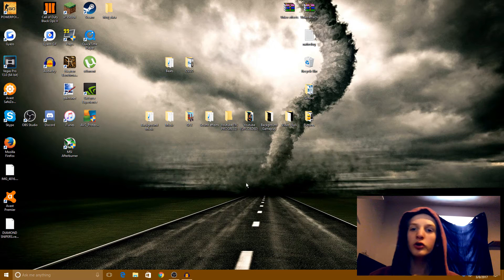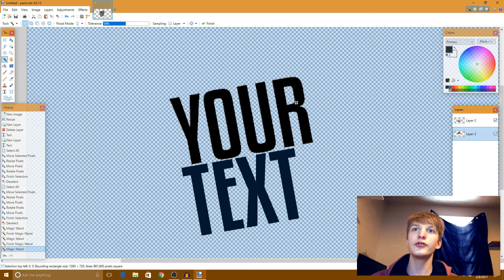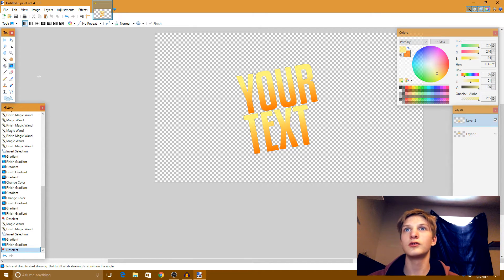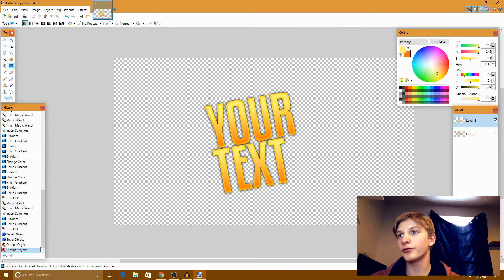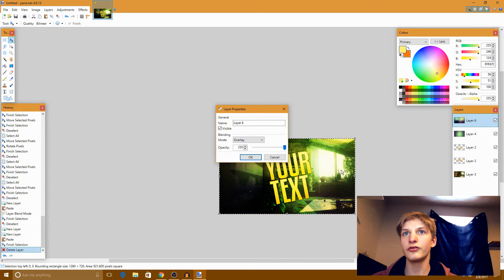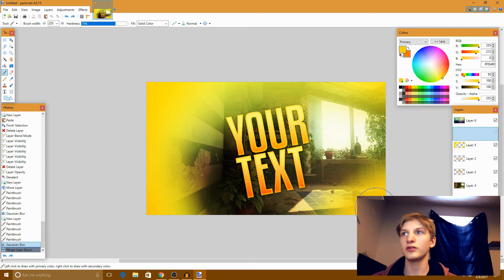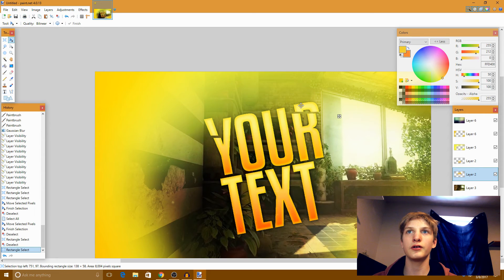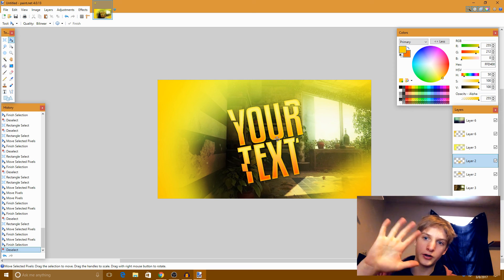EASY FaZe Style Gaming Thumbnail tutorial (Paint.net)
Easy FaZe style gaming thumbnail for anyone to make, even if you have never used paint.net.

How to install plugins:
Local disk C: - Program Files - Paint.net - Effects

► Like and you get 27 minecraft accounts
► Friends